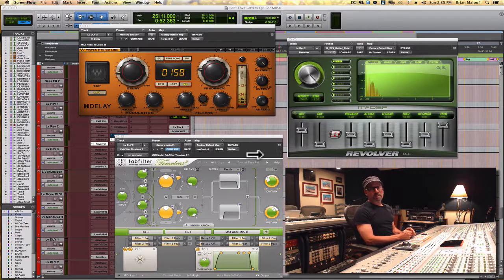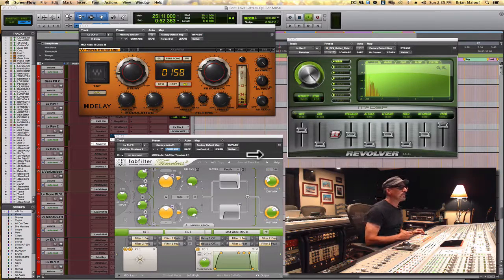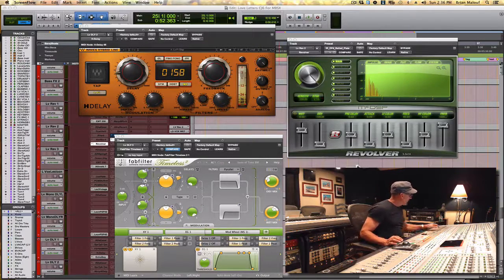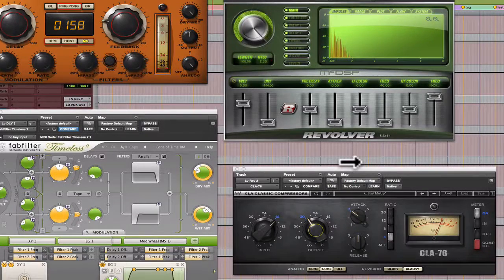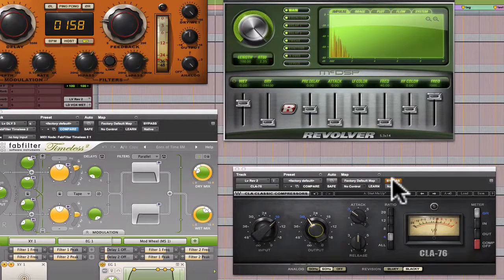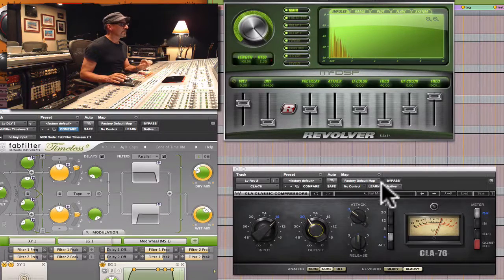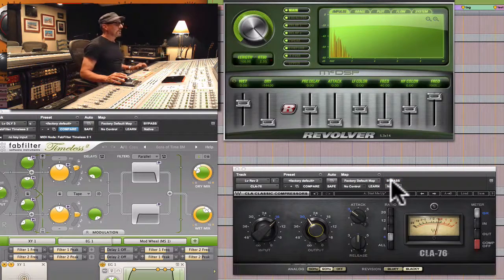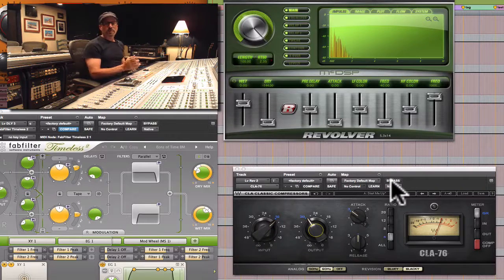Minute Mix Tips: Reverb Density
Veteran Producer/Engineer, Brian Malouf, narrates these minute mix tips about problems and solutions while mixing recorded music. This tip speaks to how compression on reverb returns alters the sound of the reverb's density and sense of space.